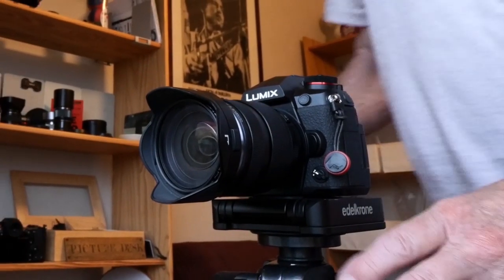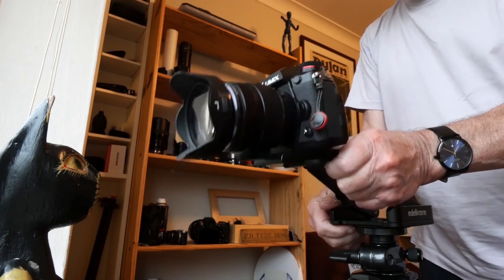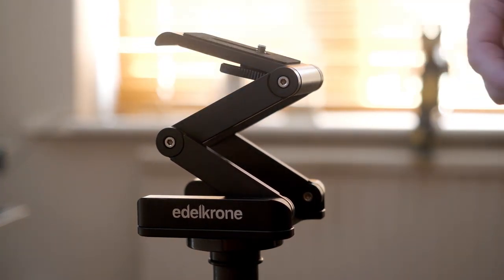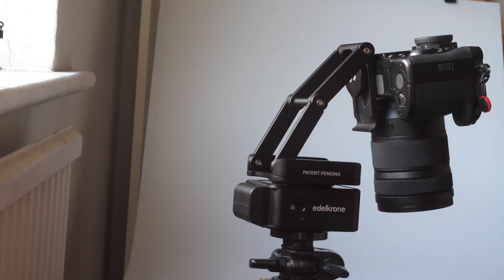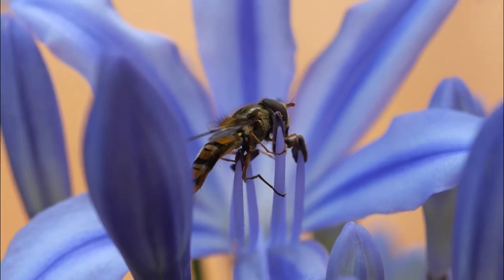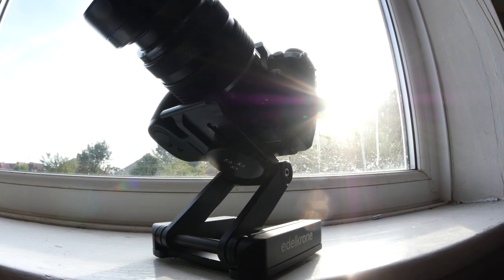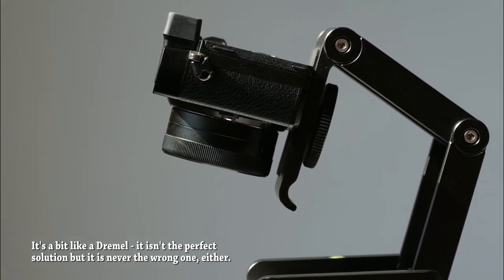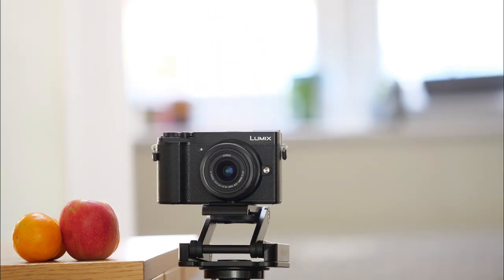The Edelkrone FlexTilt 2 Tripod Head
The Edelkrone FlexTilt Head 2 is one of those items of photo equipment that just makes life easier for both stills and video. It's a down and dirty solution to getting a tripod mounted camera into position quickly easily without buttons, knob twirling, twisting or locks. It may look as if it would sag but thanks to its precision engineering once set how you want, the friction remains consistent.